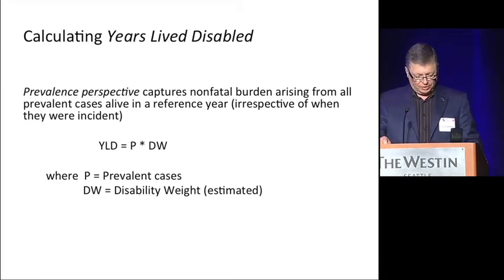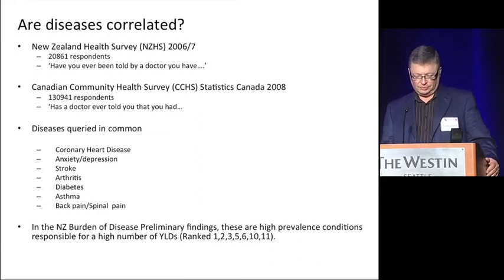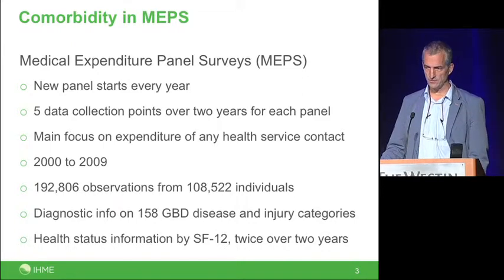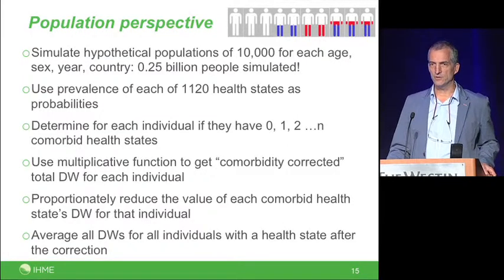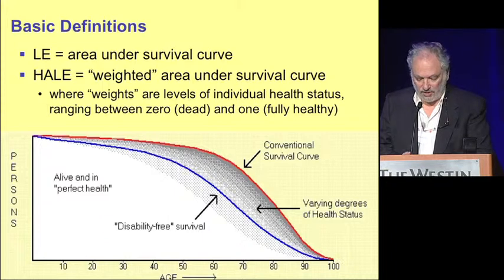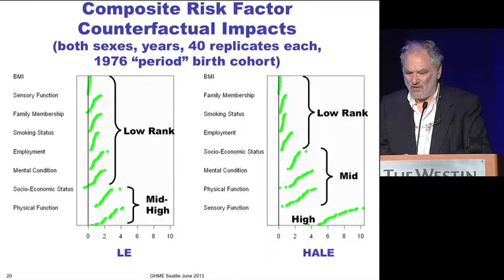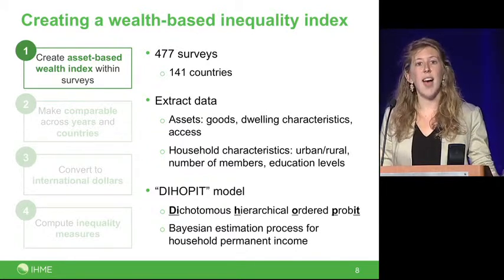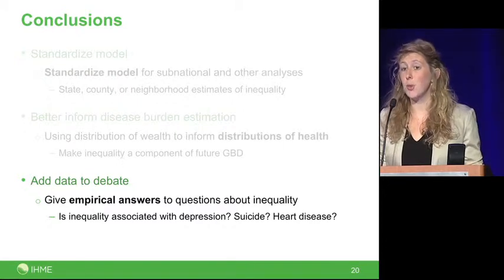IHME | Global Health Metrics & Evaluation Conference | Global and National Burden of Disease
6/18/2013
Global Health Metrics and Evaluation 2013
Session: Global and national burden of disease IV
Chair: Stein Emil Vollset
Presenters: Donald Schopflocher, Theo Vos, Michael Wolfson, Nicole Johns